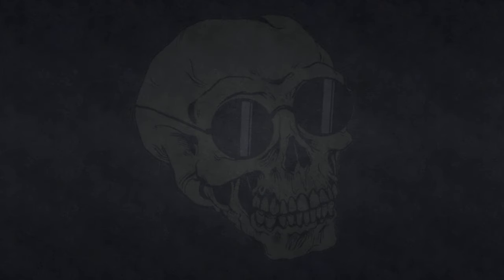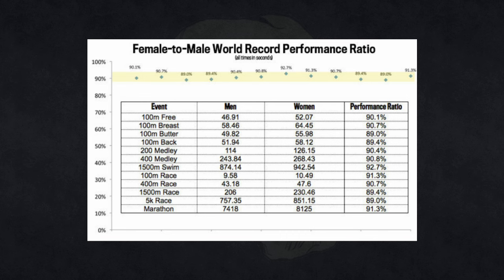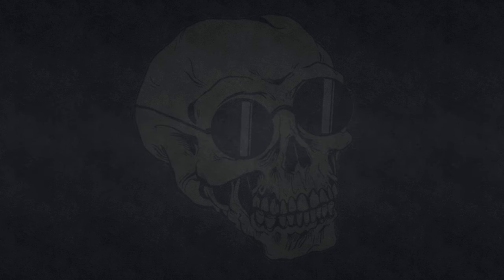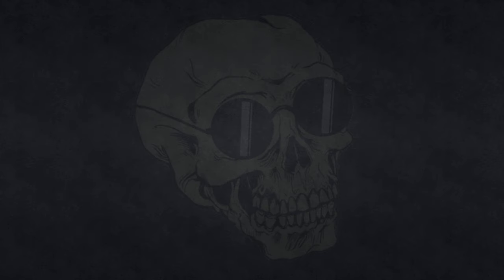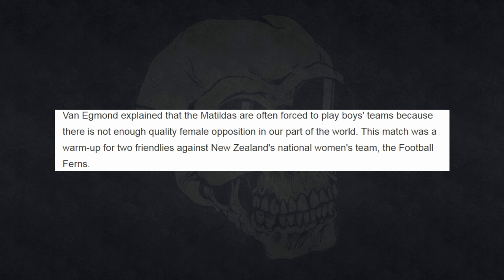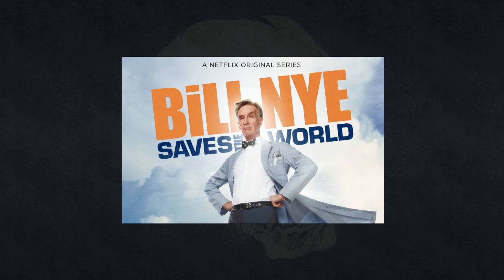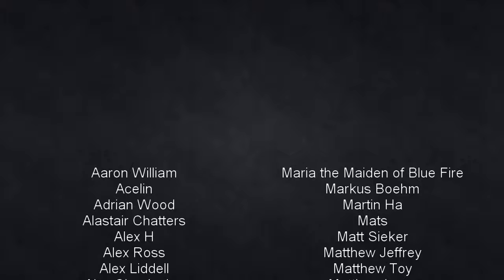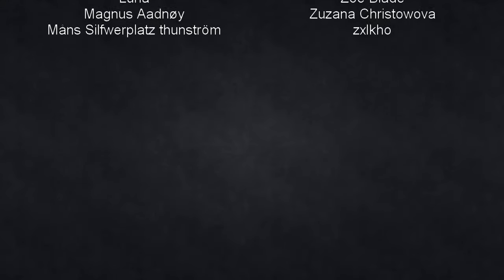Paul Joseph Watson is Wrong About: Sports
I think certain folks need to look up the word 'average' sometime.